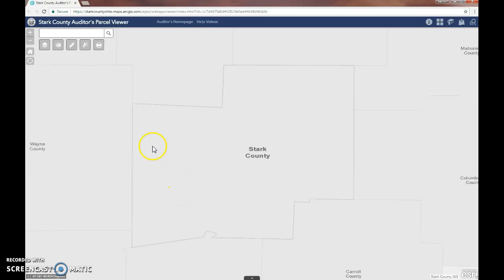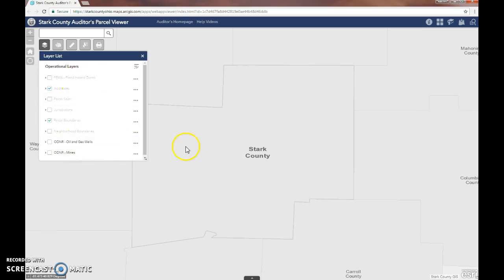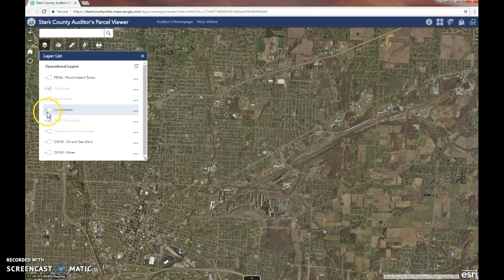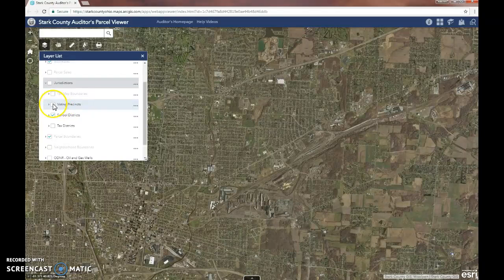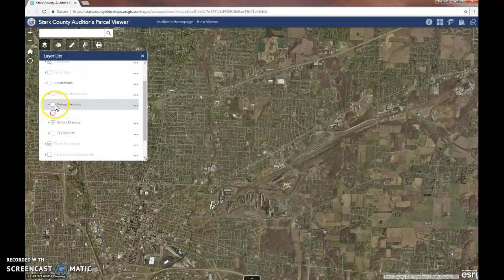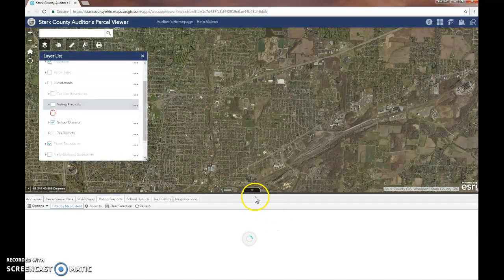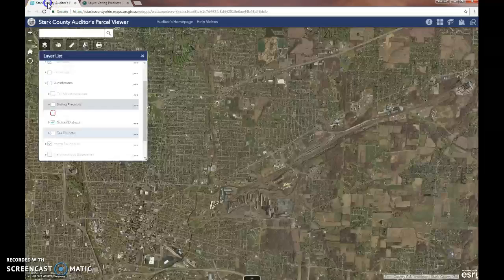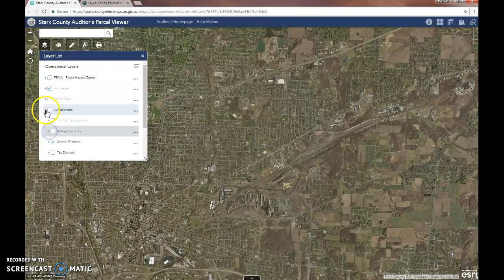Layer List Widget